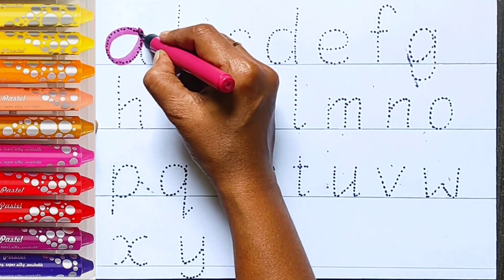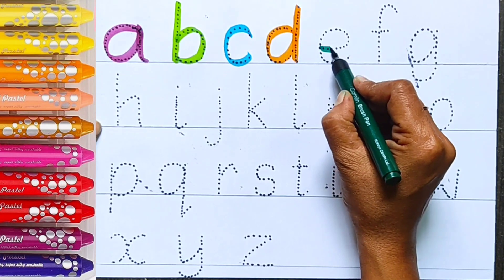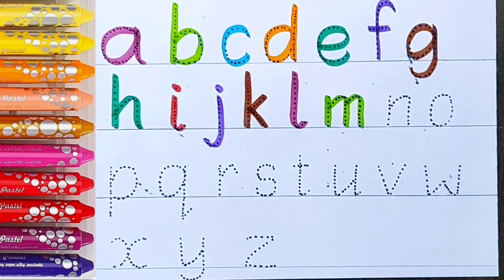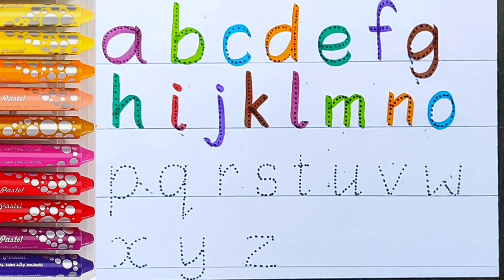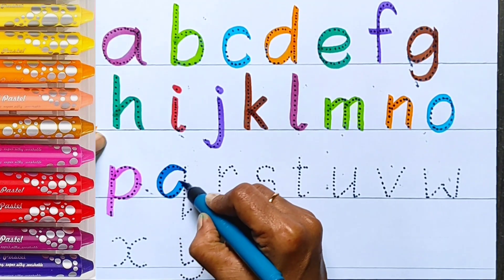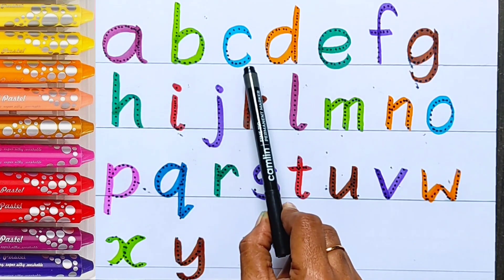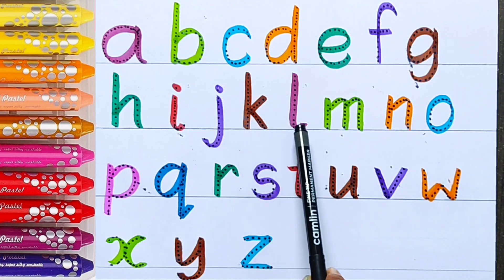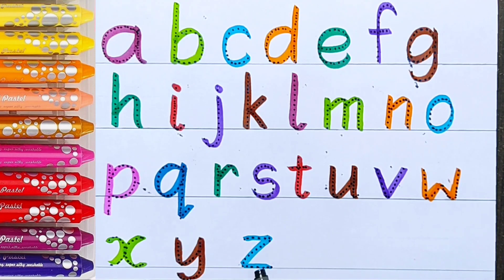Learn ABCD, a for apple, b for ball, c for cat, alphabets, phonics song,अ से अनार,English varnamala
Learning video @TinyFlixToddler
abcd
ABCD
abcde
ABCDE
abcdefg
ABCDEFG
ABCDEFG ABCDEFGHIJK
ABCDEFGHIJKLMNOPQRSTUVWXYZ
Alphabet
Capital letters
Small letters